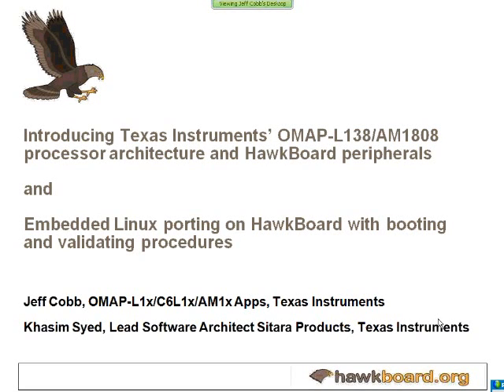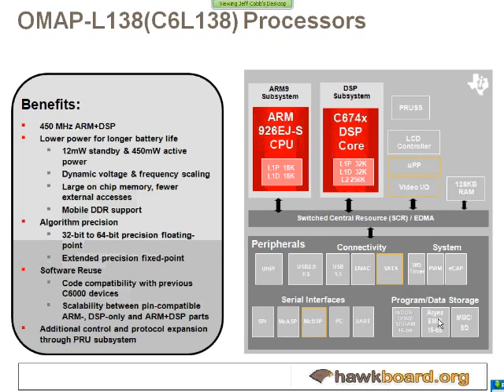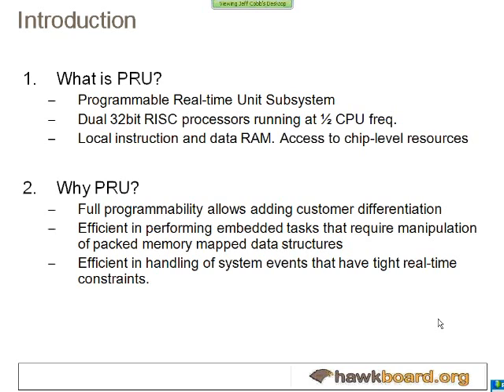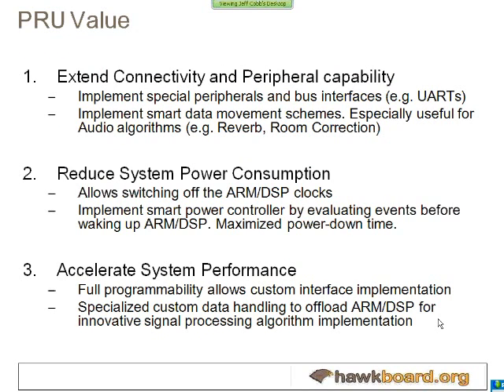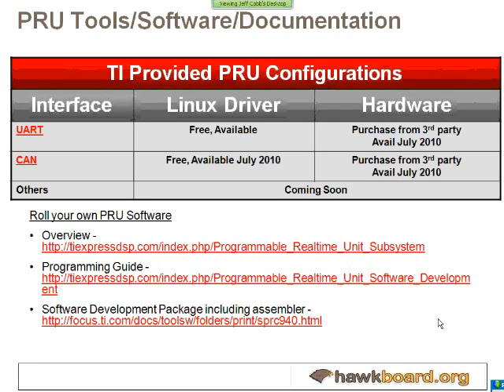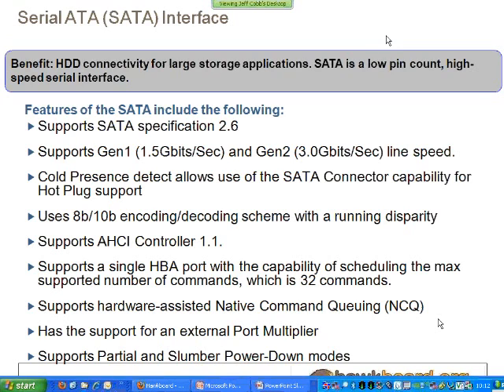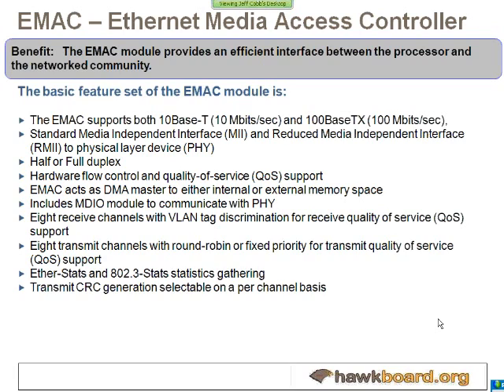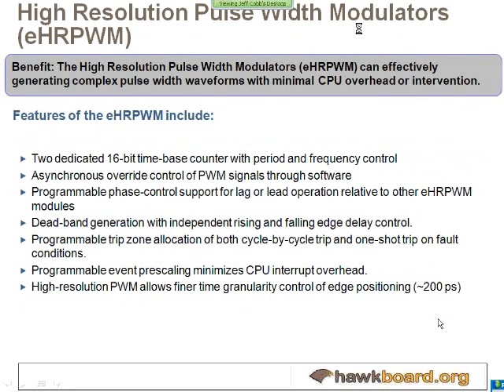Part 1: Introducing the HawkBoard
The OMAP-L138 SoC on the HawkBoard features a fixed-/floating-point C674x DSP core, an ARM926 core and a rich set of peripherals. This talk will give an overview of the two processors and go over many of the on-chip peripherals. It will focus on the Programmable Real-Time Unit (PRU) and the Universal Parallel Port (uPP), two new peripherals found on this device. The talks will also cover board bring up and demonstrate porting of Linux Kernel and drivers on ARM9 and working with all the peripherals on the board with sample applications.